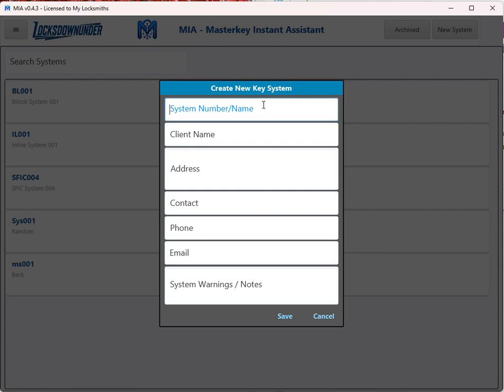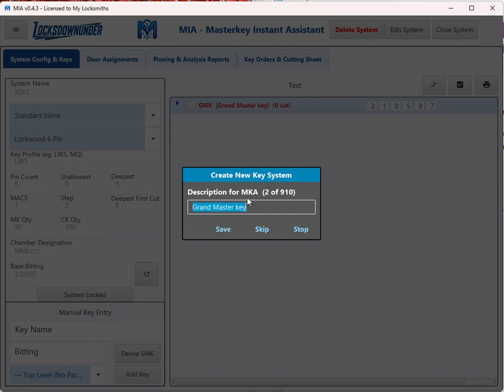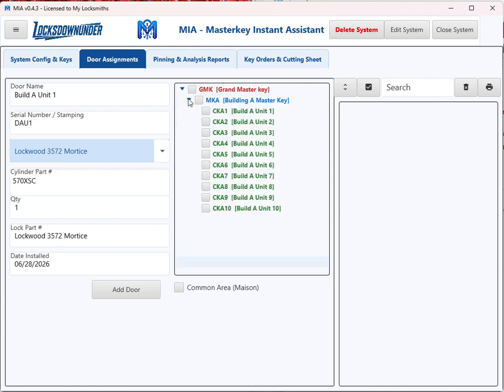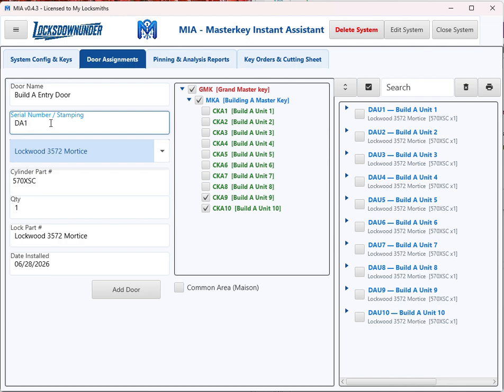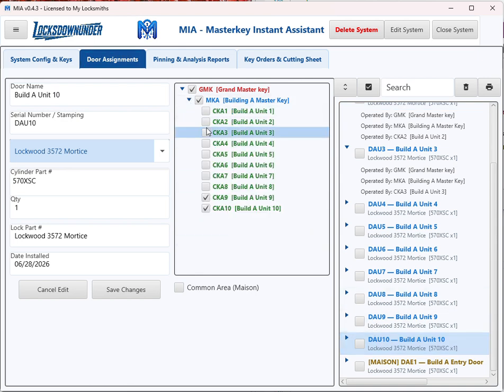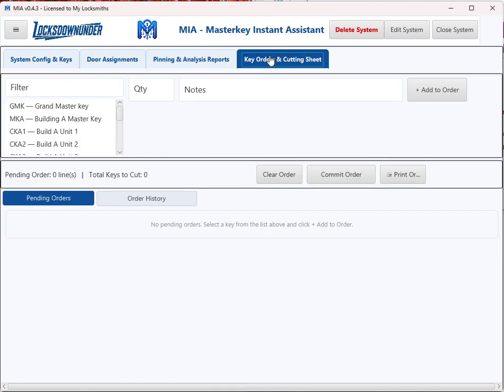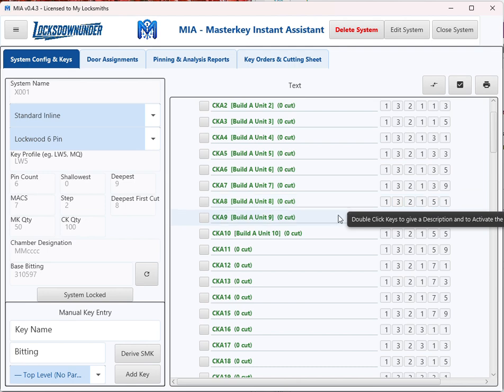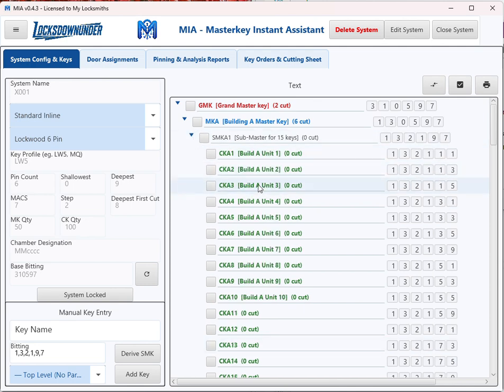MIA Masterkeying Instant Assistant Overview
MIA will create master key systems with your input, Detect Phantom keys, Help expand key system, Track quantities of keys cut. Print pin buildups and key cut sheets.

This video is just a very quick overview.